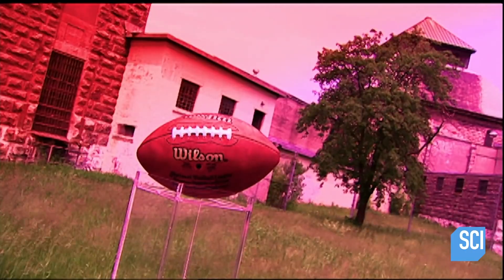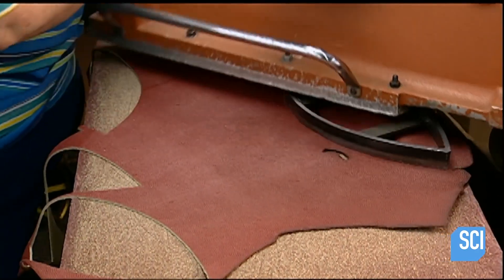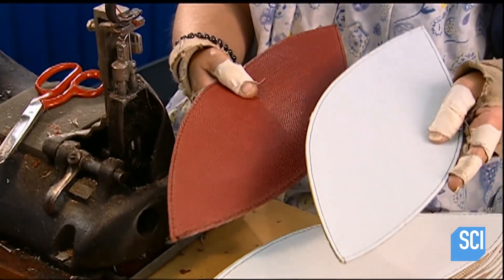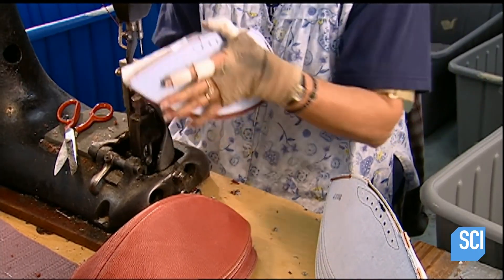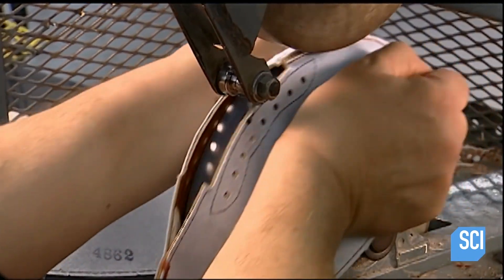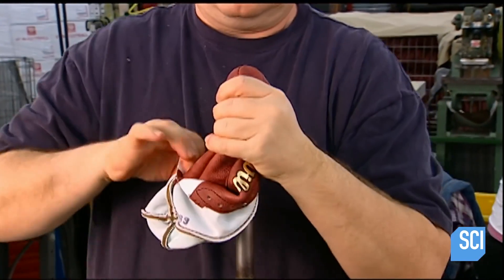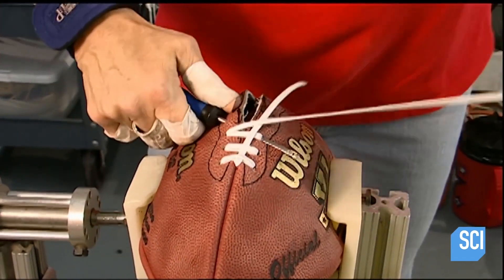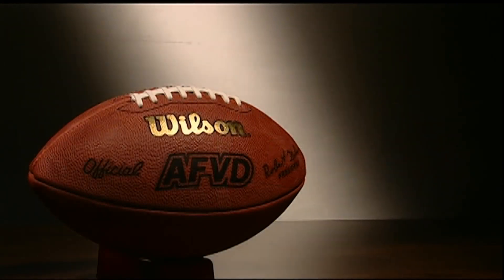How Footballs Are Made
Voice acting by the infamous @dutmcgraw